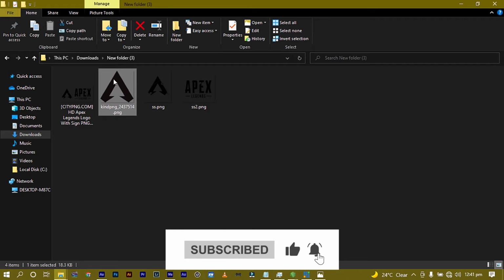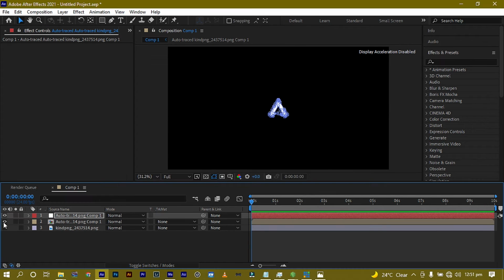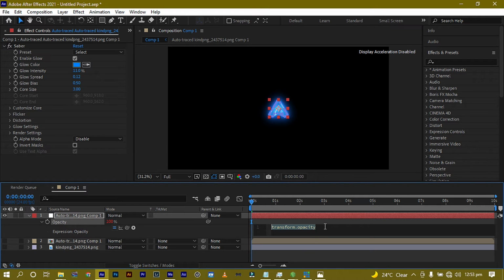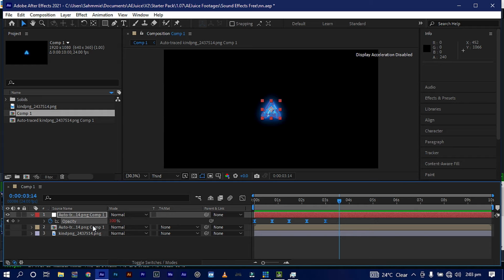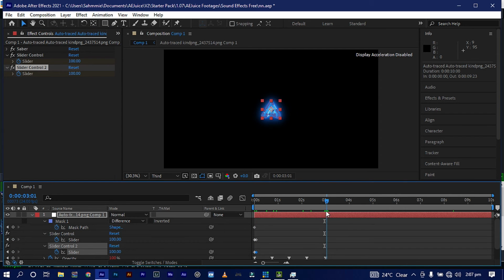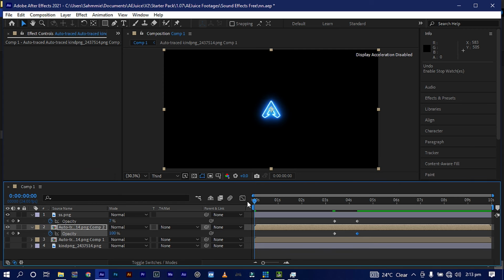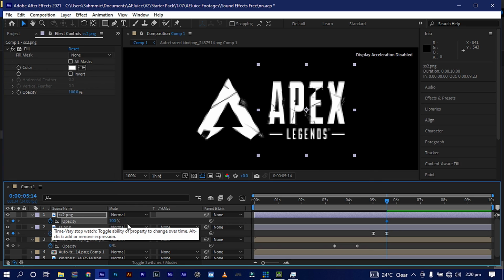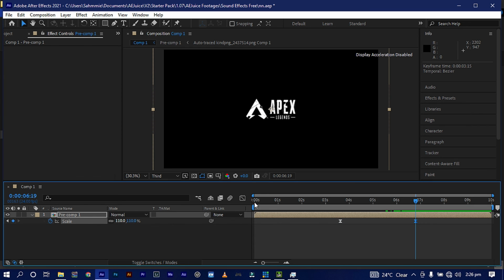Apex legends logo animation in Adobe After Effects // Saber plugin - Super Easy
This week with  the launch of apex legend mobile like (2 month ago) i wanted to make a simple awesome logo effect for the game

Hope you all enjoy and as a challenge to all the learners, we want to see your animated quotes so be sure to tag us on Instagram